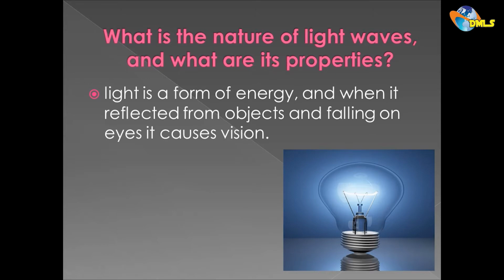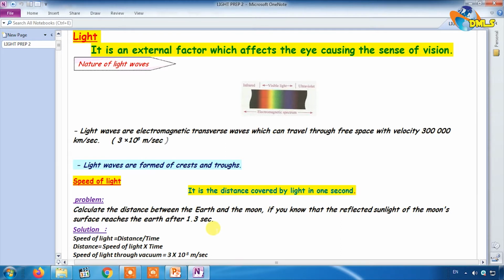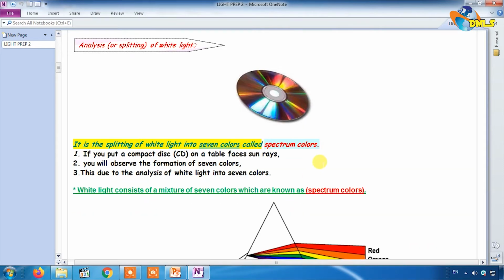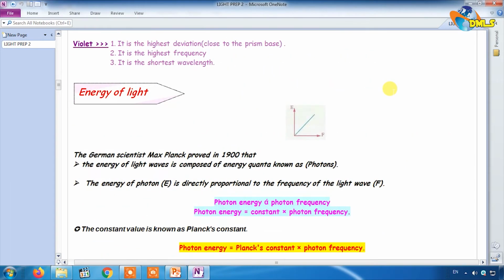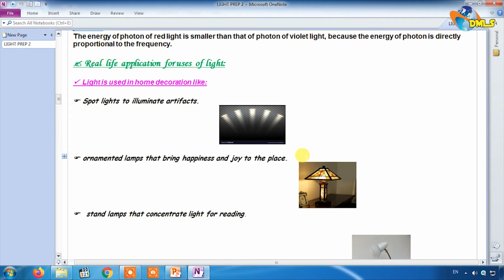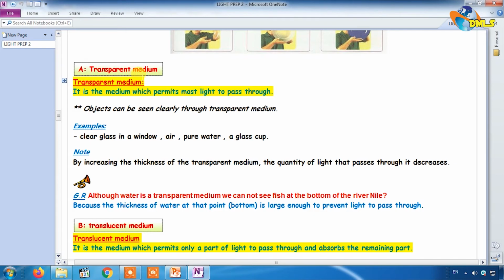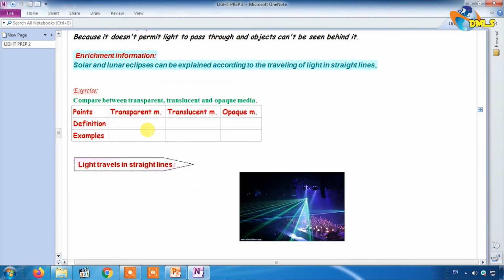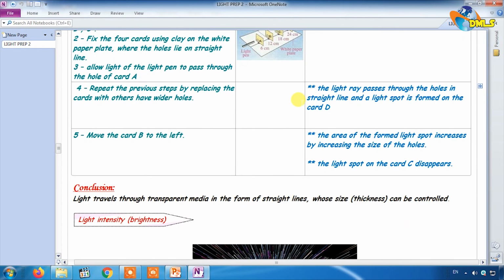P2 U2 L2 W6 wave nature of light